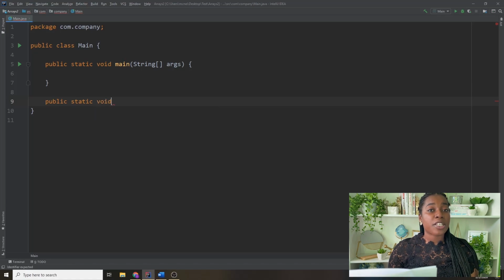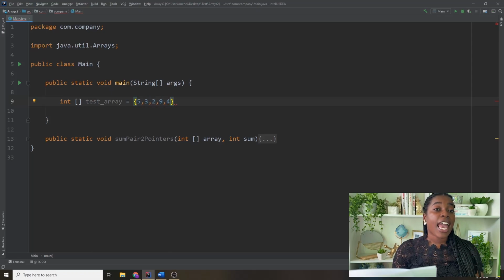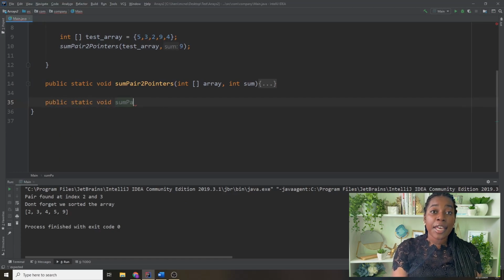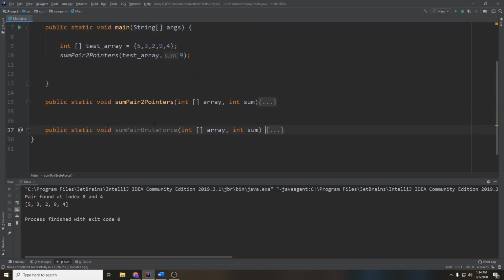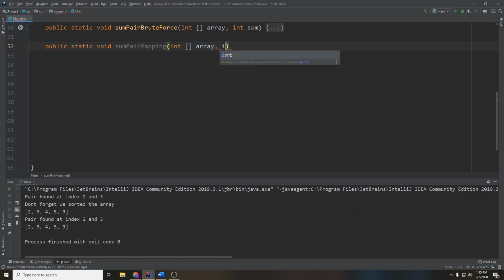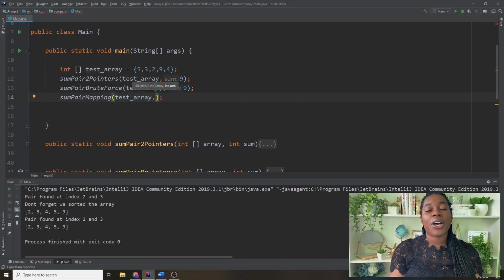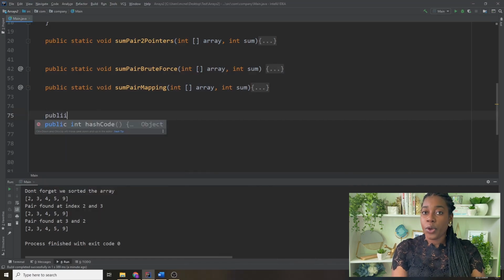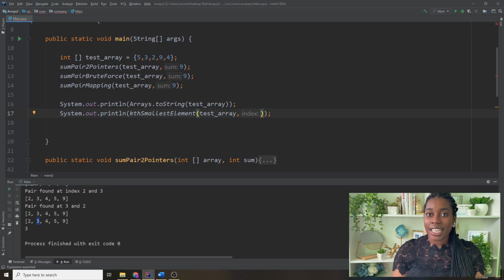How To Find [A Pair] With A Given Sum In An Array | How to Find the Kth Largest Element in Array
Hey guys,

In this video, I am going to share with you a few ways on how to find a pair in an array that add up to a given sum and how to find the kth largest element. If you think of some alternate solutions, leave them in the comments.

Time Stamps ⏱️:
solution one:  1:18
solution two: 5:35
solution three: 8:19
solution four: 13:25

About🔎:
What's up? I'm Taylor, a full-time software engineer intern, and a hobbyist game dev. I teach students of all levels how to program and pass technical interviews. I've worked with a variety of students of all ages and skill levels to help them gain technical skills and get the jobs that they want. This channel takes you through my journey of building my tech career and game development studio, and hopefully, along the way, we can build your tech career too.

Audio🎧:
Smith The Mister
Mi-Lo by Smith The Mister.